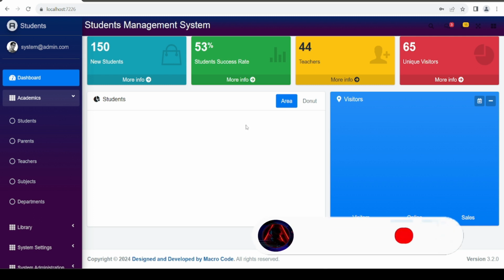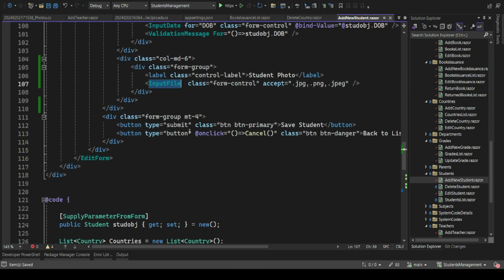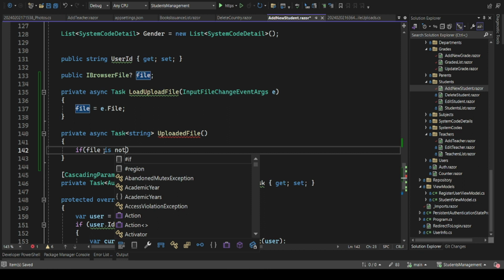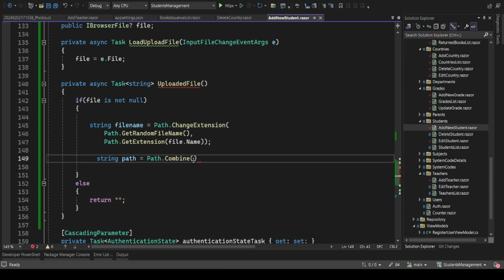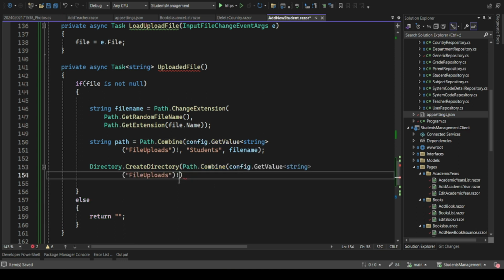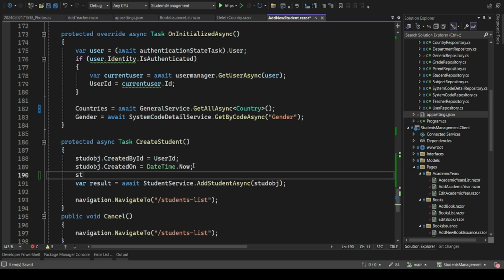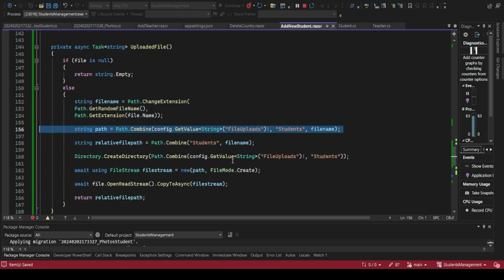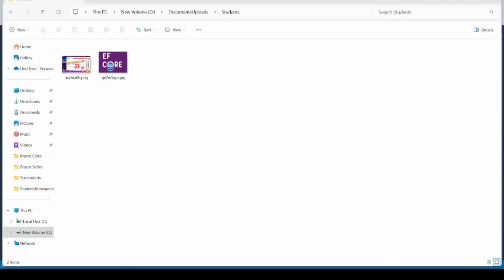EPISODE 23: How to Create Blazor Students CRUD App with Admin LTE in NET8.0,EF Core,SQL Server EP22💥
1️⃣. Static Server rendering (also called static server-side rendering, static SSR) to generate static HTML on the server.

2️⃣.Interactive Server rendering (also called interactive server-side rendering, interactive SSR) to generate interactive components with prerendering on the server.

3️⃣. Interactive WebAssembly rendering (also called client-side rendering, CSR, which is always assumed to be interactive) to generate interactive components on the client with prerendering on the server.

4️⃣. Interactive Auto (automatic) rendering to initially use the server-side ASP.NET Core runtime for content rendering and interactivity.